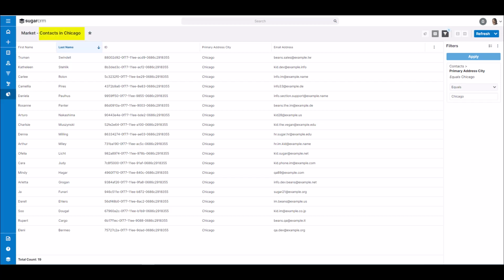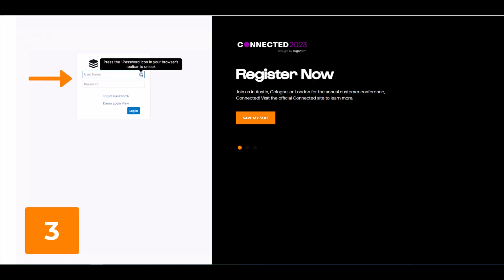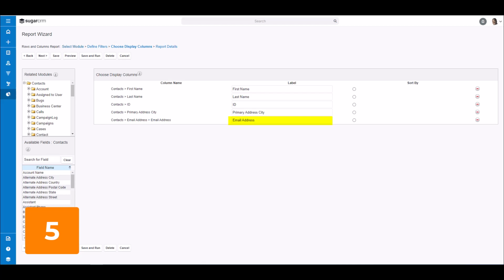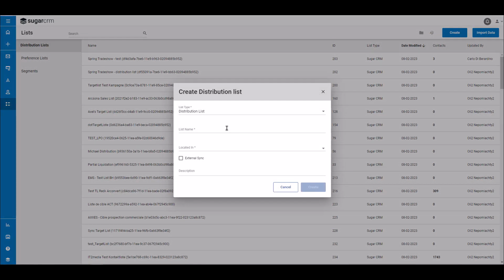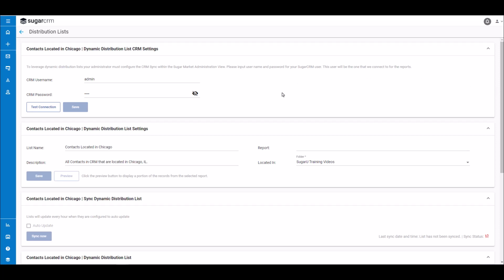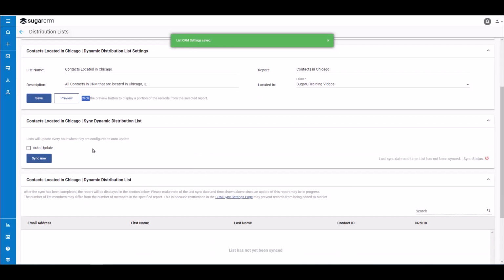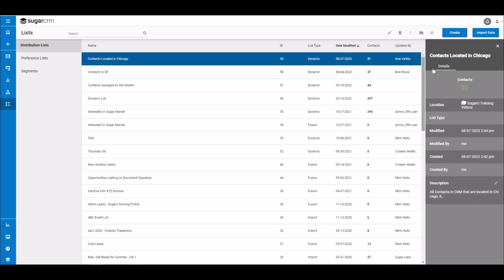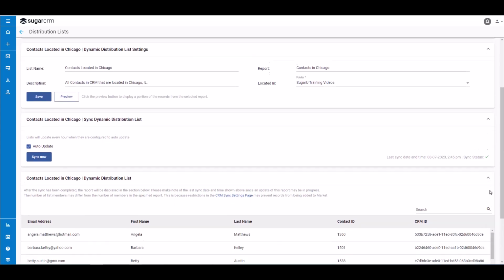Setting Up Dynamic Distribution Lists | SugarU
This course explains how to set up and sync a dynamic distribution list to Sugar Market from a report in Sugar Enterprise, Sugar Sell, or Sugar Serve.

Intended Audience:

New Sugar Market Users
Sugar Market Admin Users